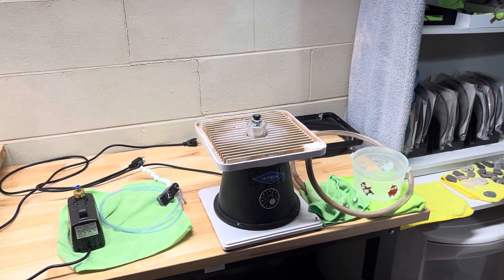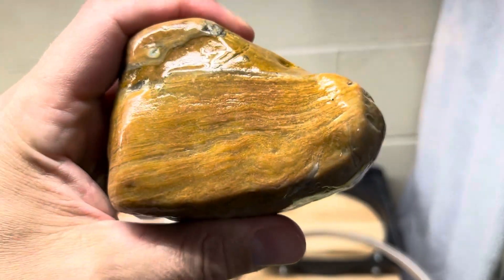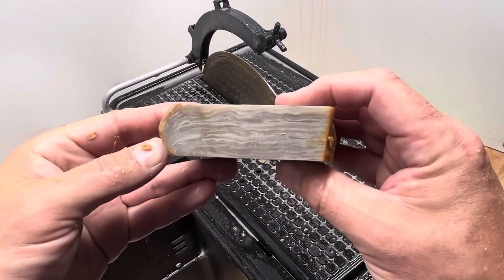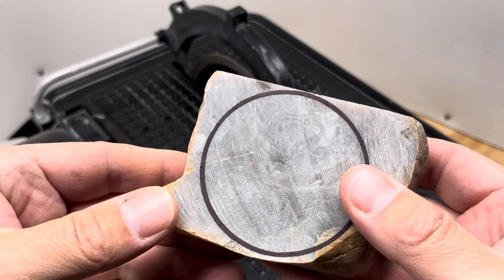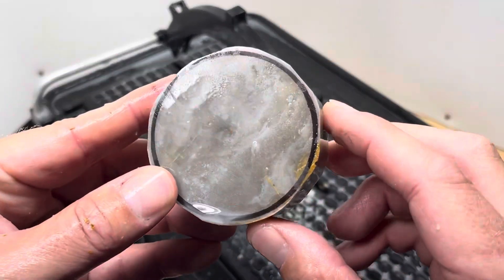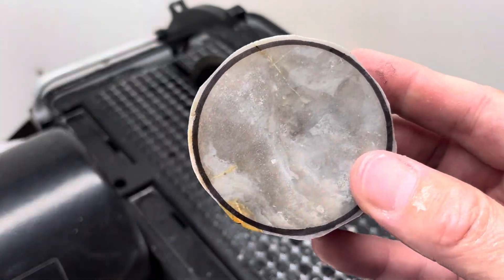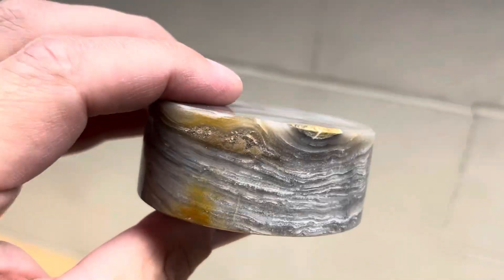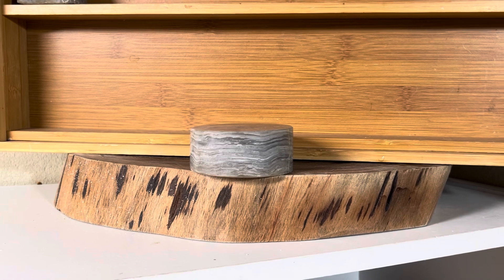Freeform Fridays | Stromatoporoid Hockey Puck!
Making a hockey puck from a Lake Michigan Stromatoporoid!